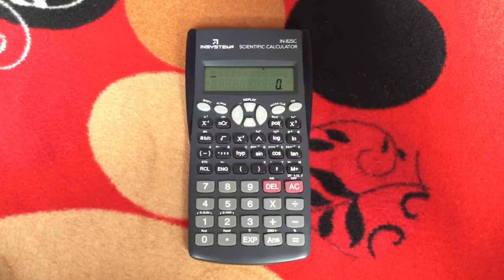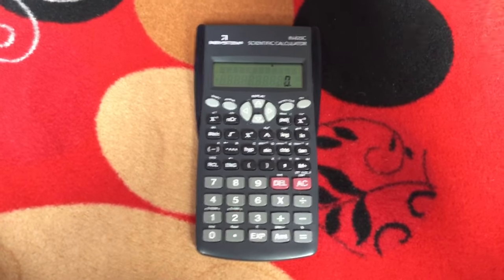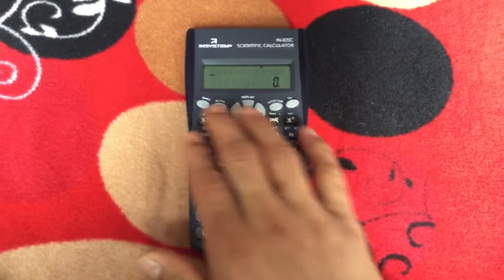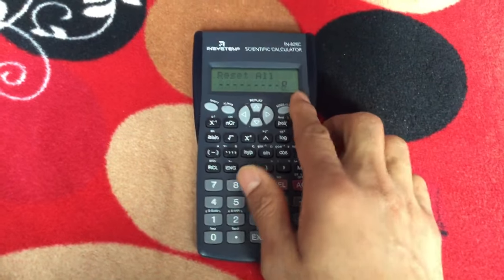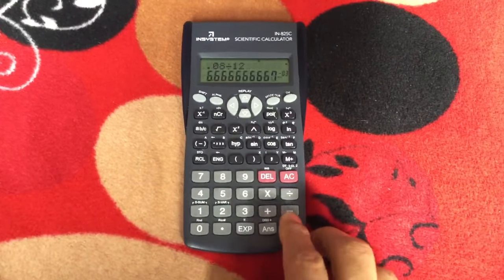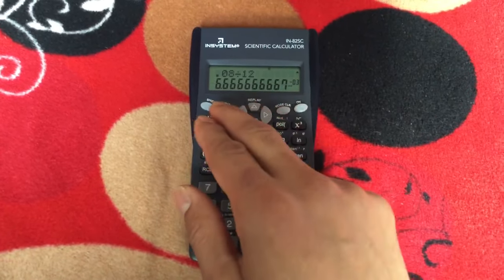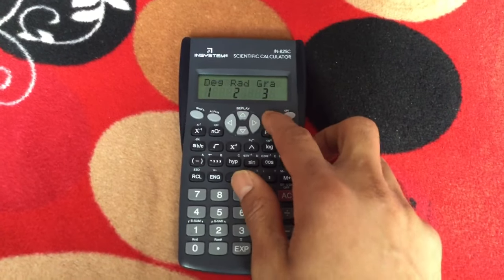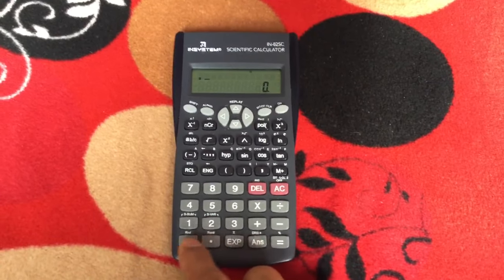How to reset and fix the decimal problem of scientific calculator ?